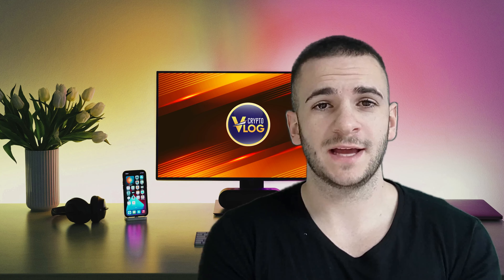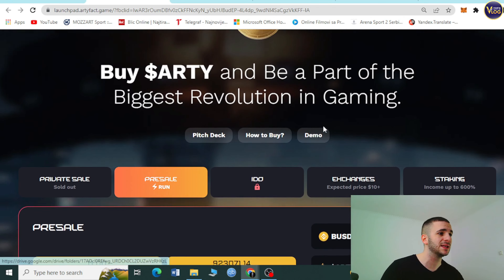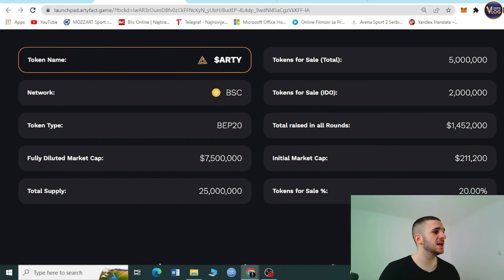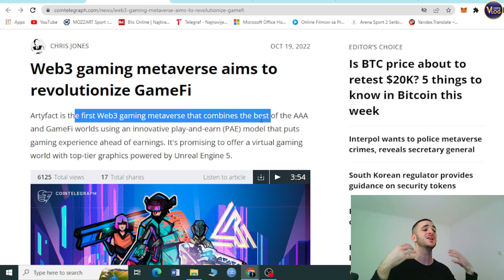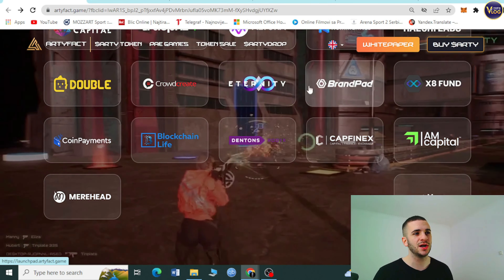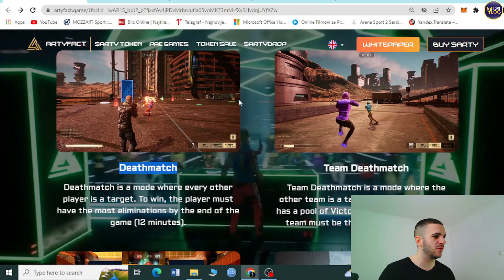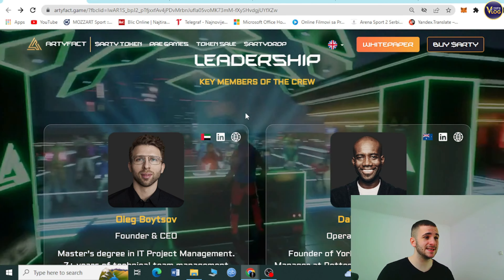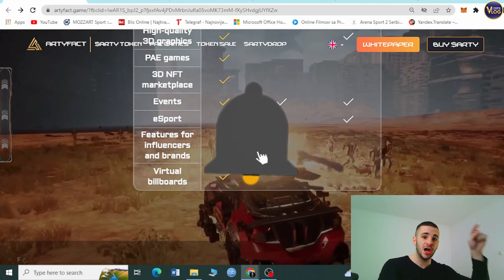🔥Artyfact: Next-Gen Web3 Gaming Metaverse | Don't Miss The Opportunity!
●▬▬▬▬▬▬▬▬ Useful Links  ▬▬▬▬▬▬▬▬●

👉 Official Telegram: @CryptoVlogio 👉 Agency Telegram: @CryptoPromoOfficial